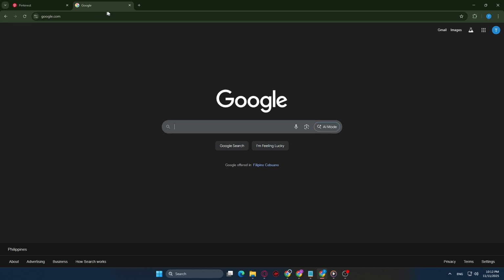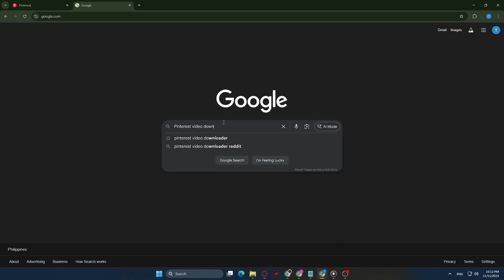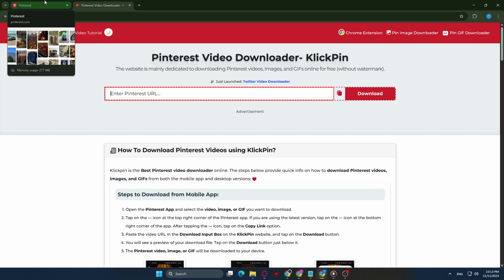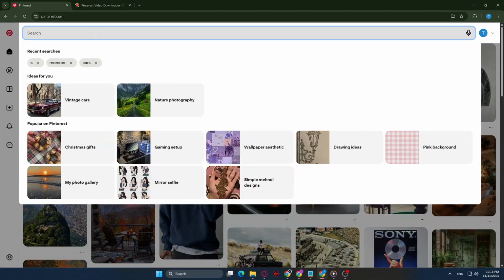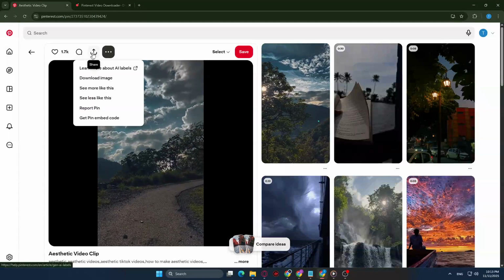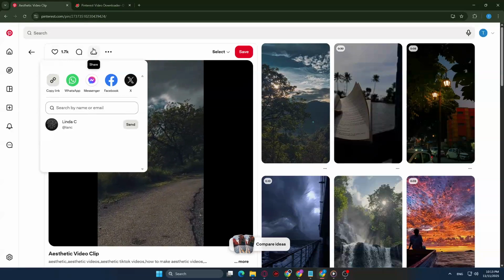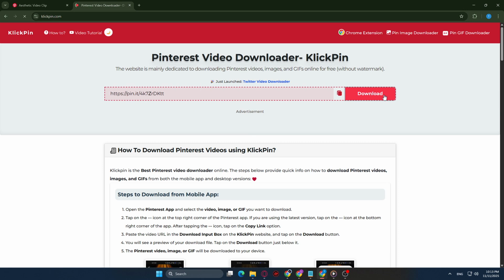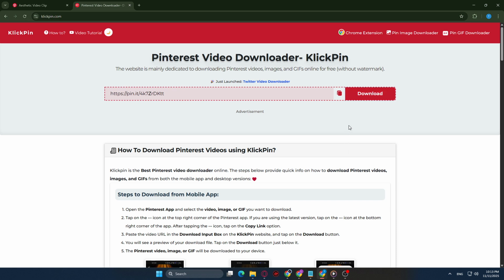How To Download Pinterest Videos To Your Gallery [2026 Guide]